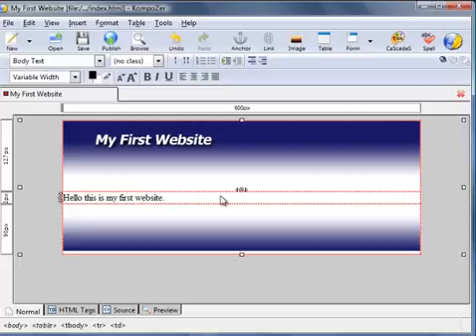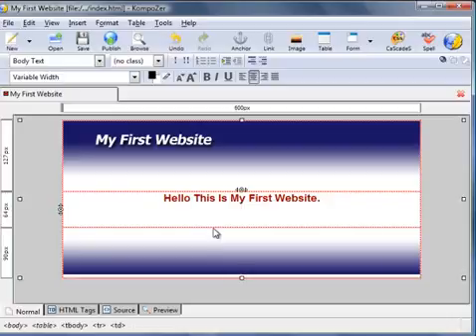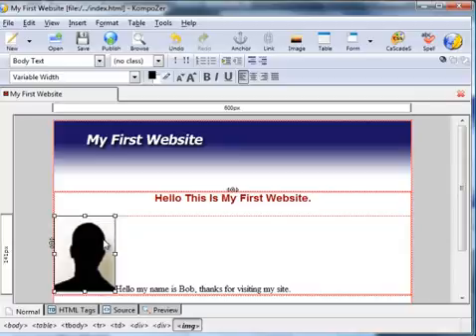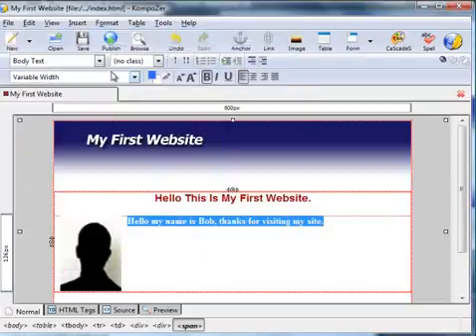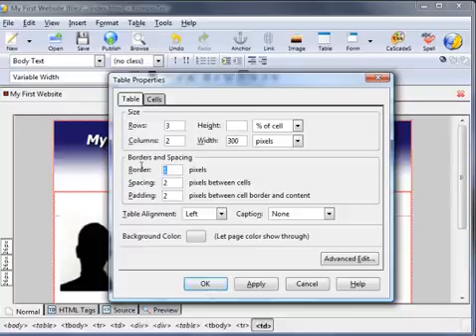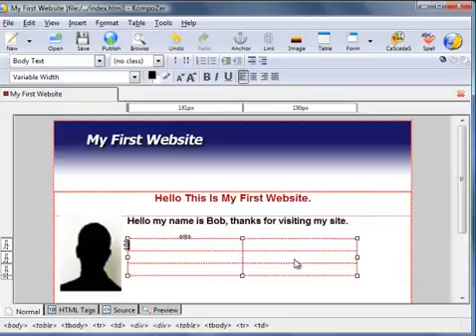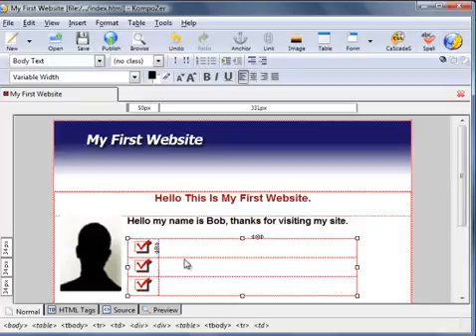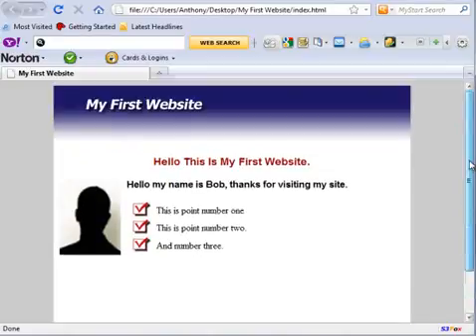Kompozer: Adding Text & Media 3-9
Learn How to Use Kompozer HTML Editor!

If you are a blogger or a newbie web designer, learning the basics of editing your web page is highly recommended.
Obviously, if you are not a techie guy this is indeed a challenge but using this amazing tool, it should be easier for you to edit a simple HTML file using Kompozer software.

In this Video, you'll see how to add text and pictures to your page as well as how to format and position them.